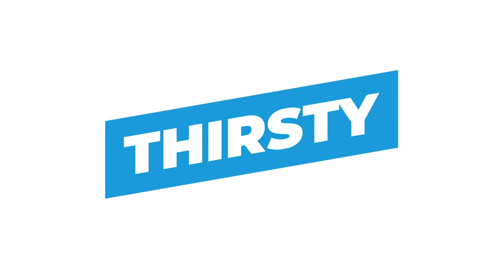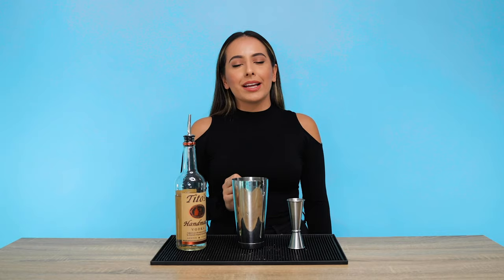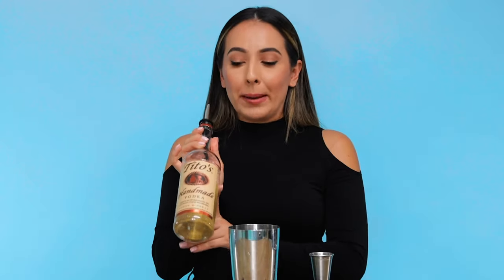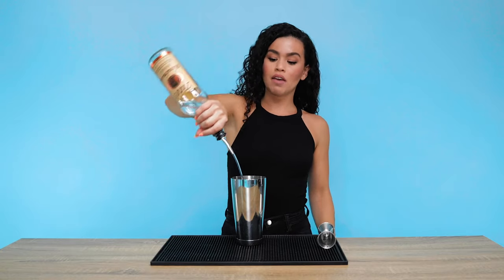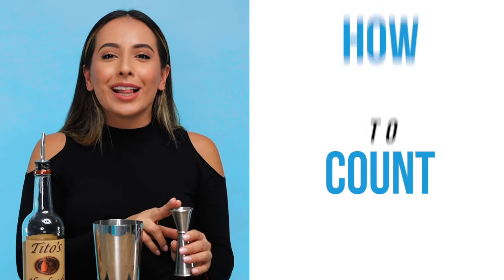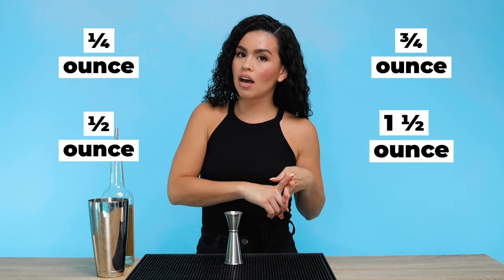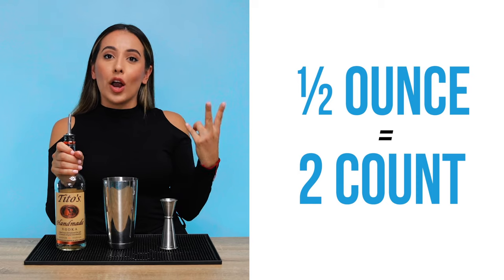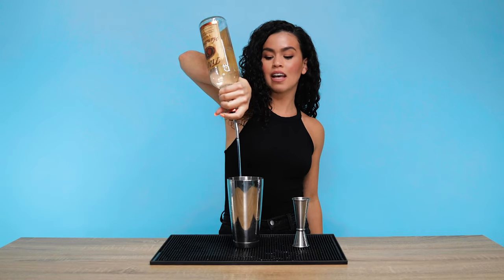How to Free Pour | Bartending 101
Class is in session! Learn how to free pour like a pro 😉

Tools you will need to practice:
1. Jigger
2. Cup
3. Pour spout
4. Dummy bottle filled with water

Counts you need to learn:
¼ ounce = 1 count
½ ounce = 2 count
¾ ounce = 3 count
1 ounce = 4 count
1½ ounce = 6 count
2 ounces = 8 count